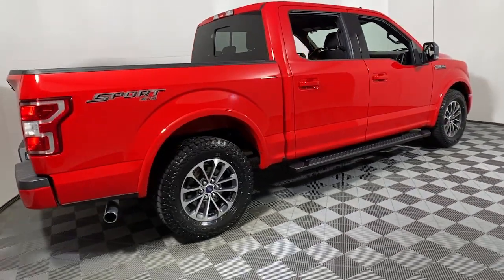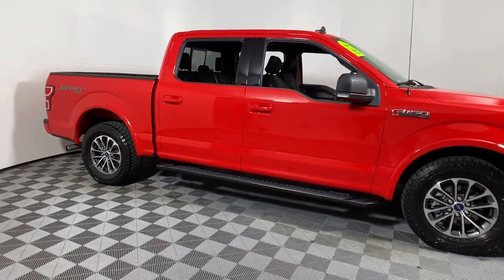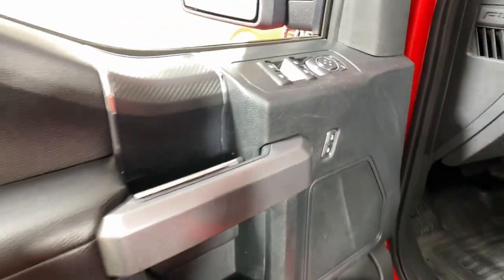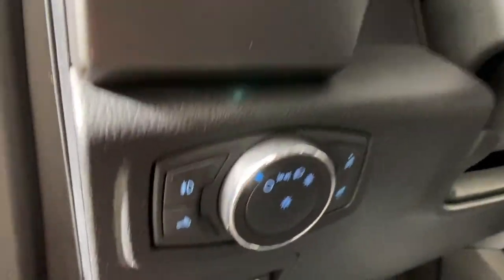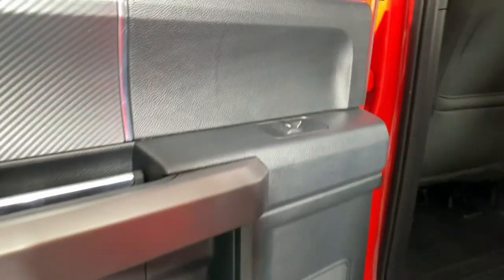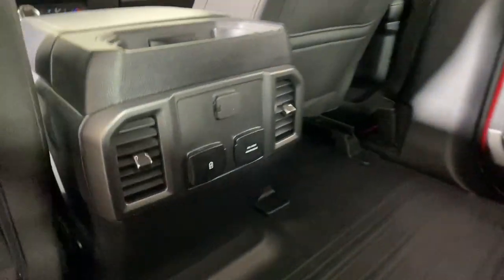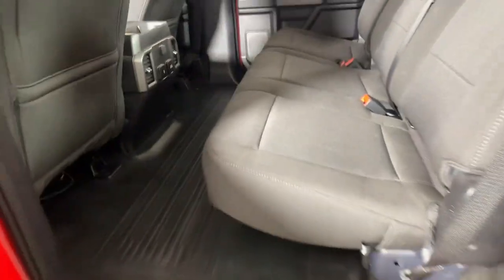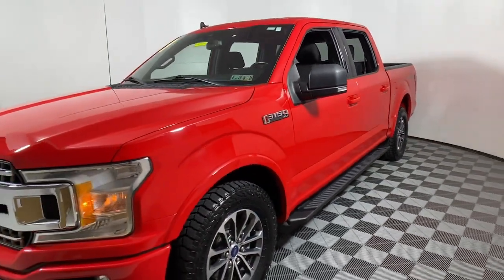2019 Ford F-150 Easton PA, Allentown PA , Bethlehem PA, Quakertown PA, Phillipsburg NJ F30468A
Race Red Used 2019 Ford F-150 XLT available in Easton, Pennsylvania at Koch Ford. Servicing the Allentown PA , Bethlehem PA, Quakertown PA, Phillipsburg NJ area.

Koch Ford
3810 Hecktown Rd